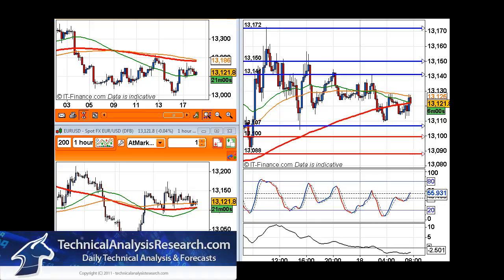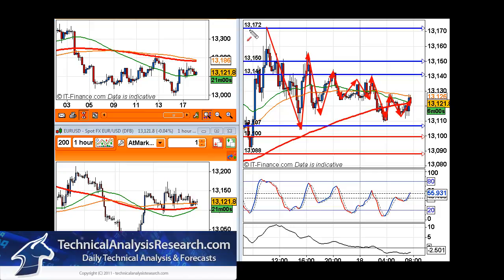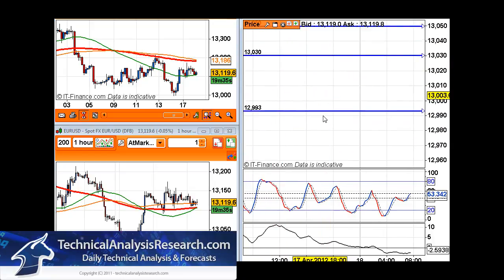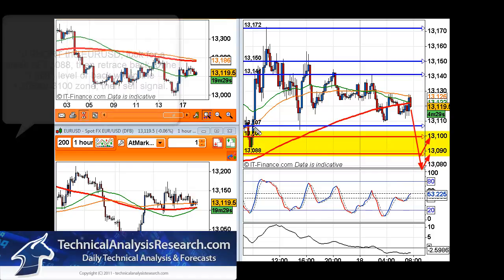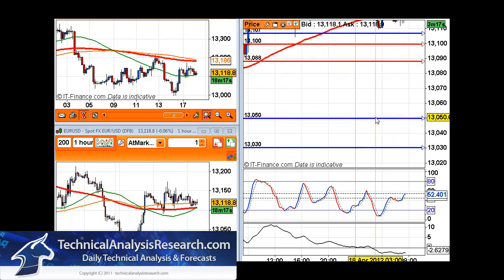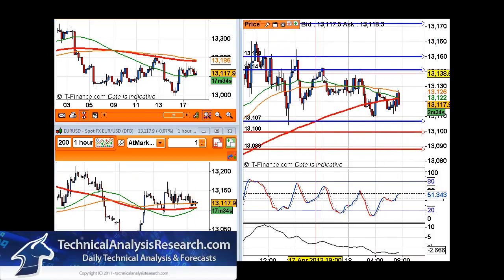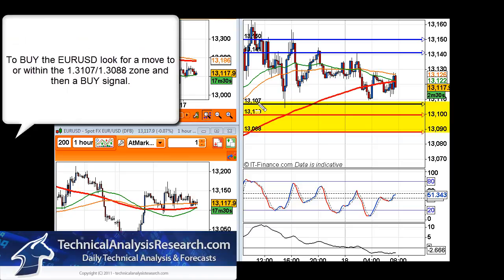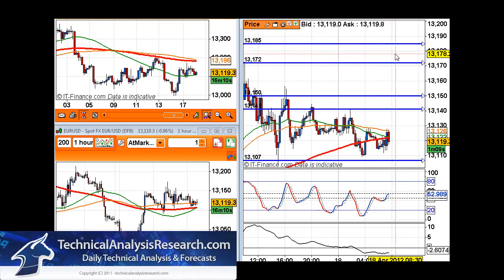EURUD 18th April.mp4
EURUSD Technical Analysis Video Report & Forecast.